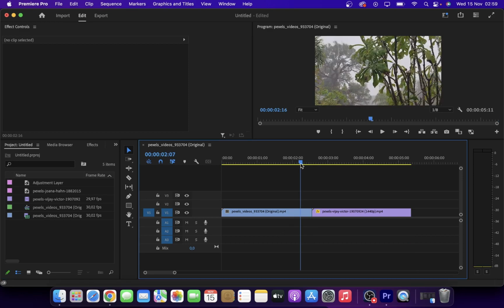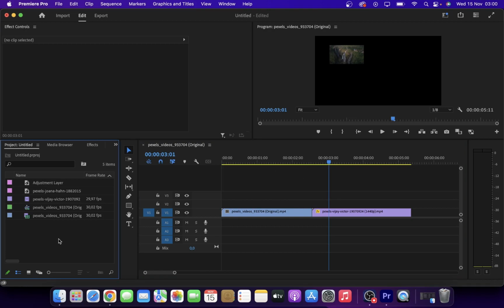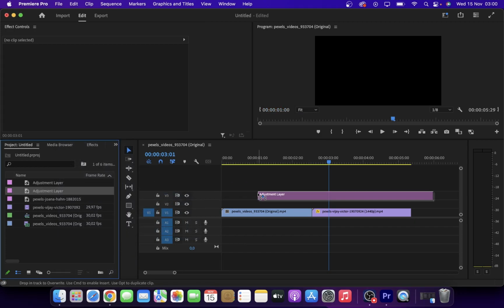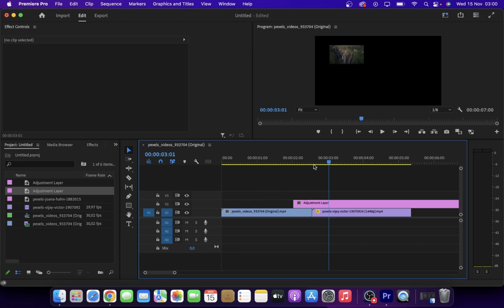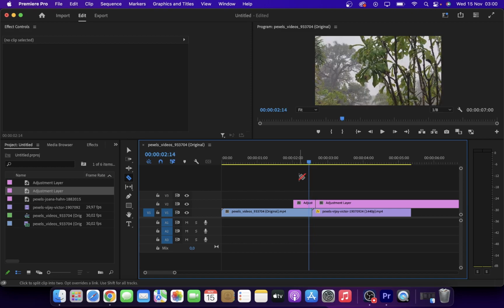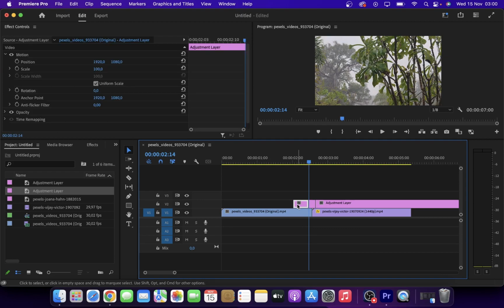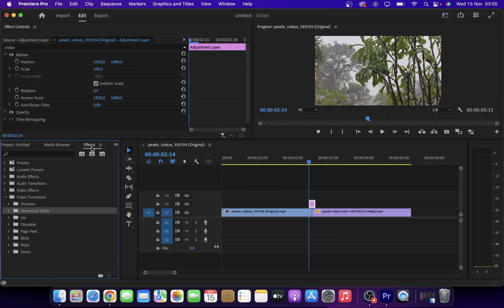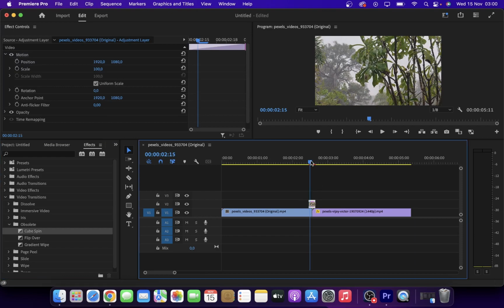How to Add Transitions Between Clips in Adobe Premiere Pro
If you are looking for a video about how to add transitions between clips in adobe premiere pro, here it is! In this video I will show you how to add transitions between clips in adobe premiere pro. Be sure to watch the video to the very end because you will learn how to add transitions between clips in adobe premiere pro. That's easy and simple to do from your phone or computer.